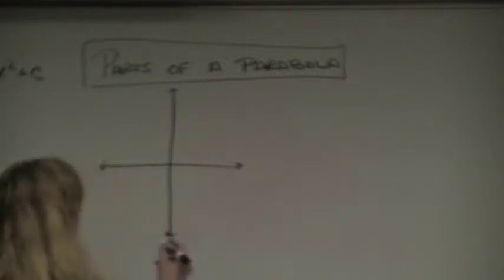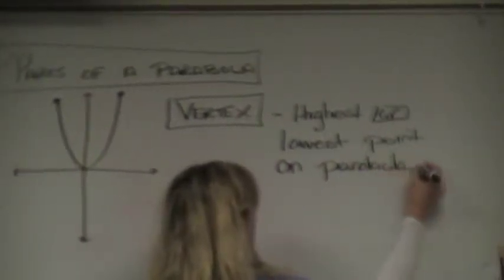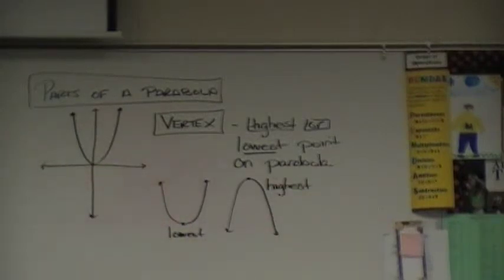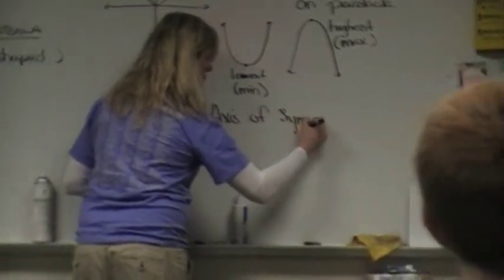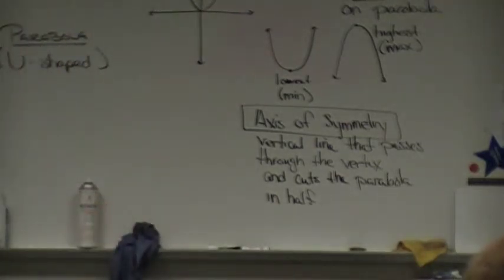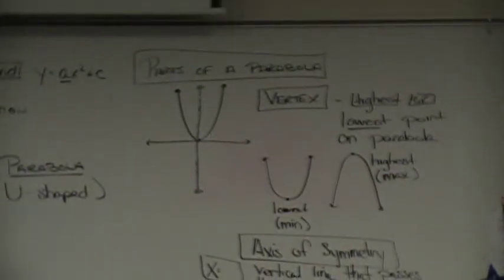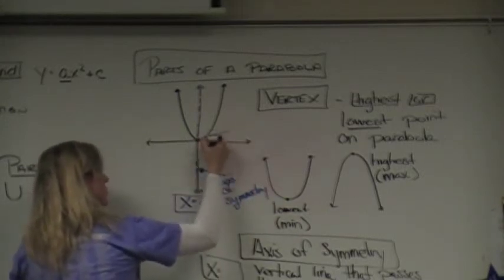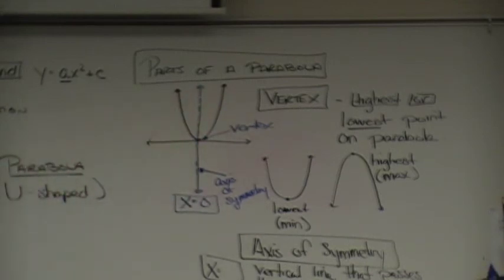LOWELL ALGEBRA 1 - 10.1 Notes Part 3 of 3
Sorry about the blurriness!